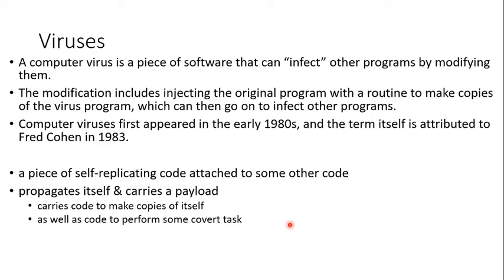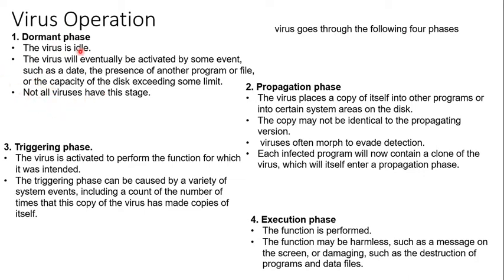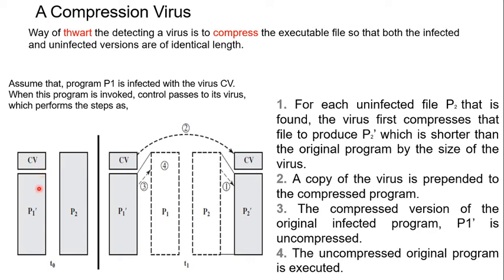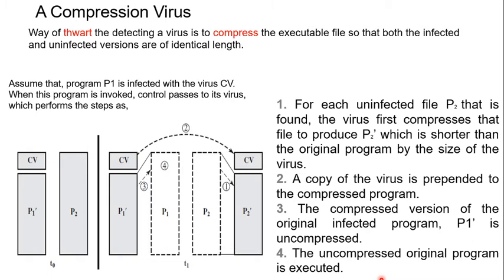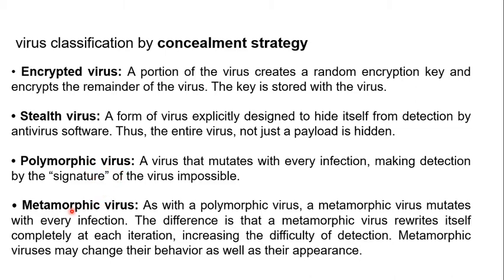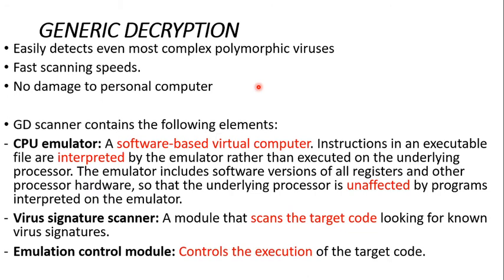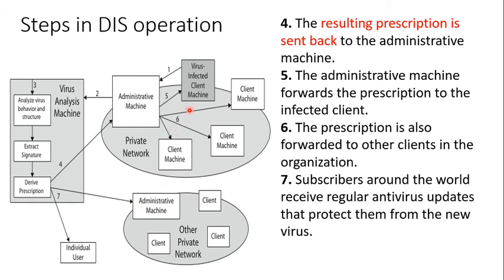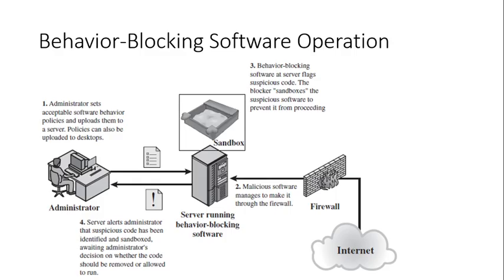Virus, Virus Counter Measures